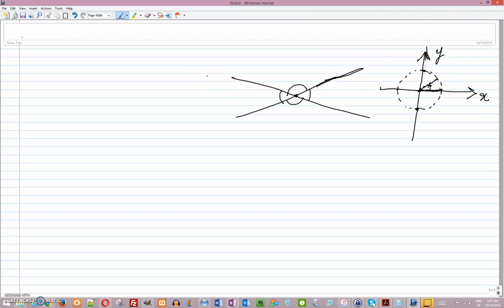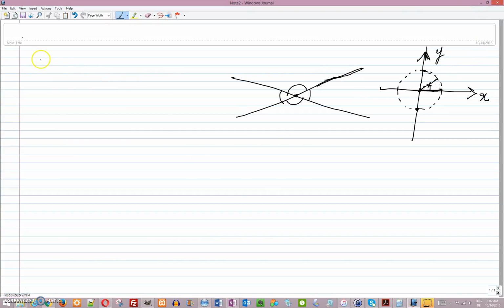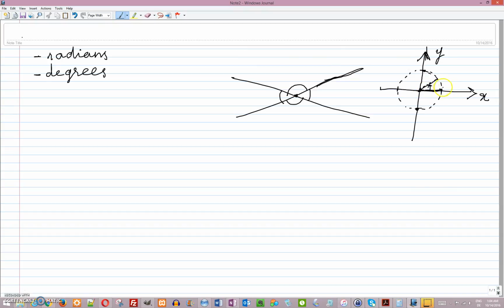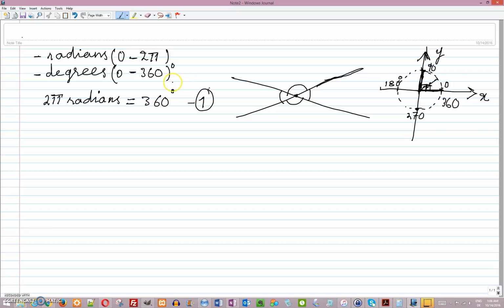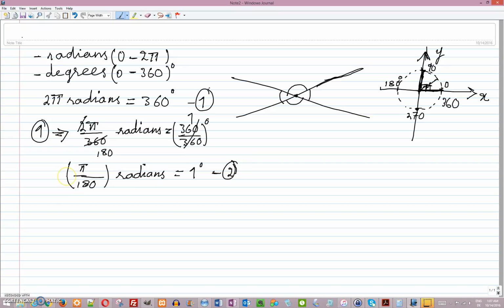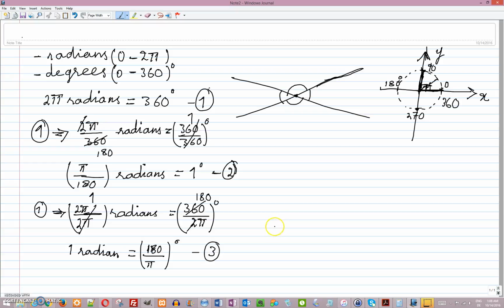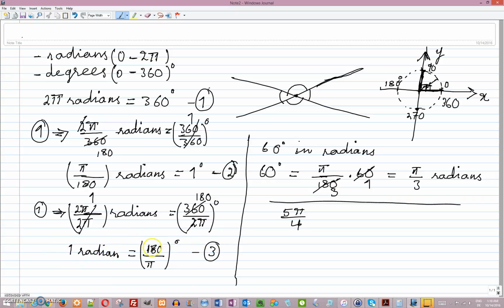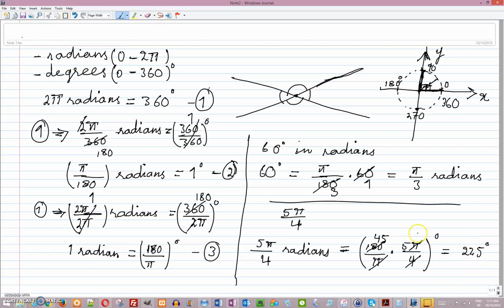Calculus Preparation - Trigonometry Course - Radian Degree Coversion - 1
In this video, you learn what an angle is, the different units used to measure angles and how to convert between radians and degrees.